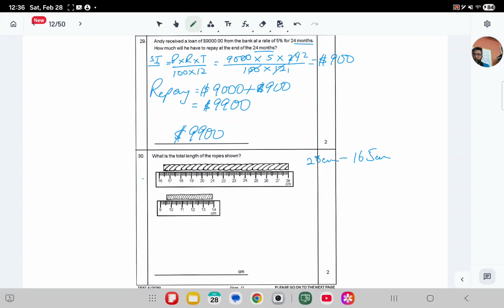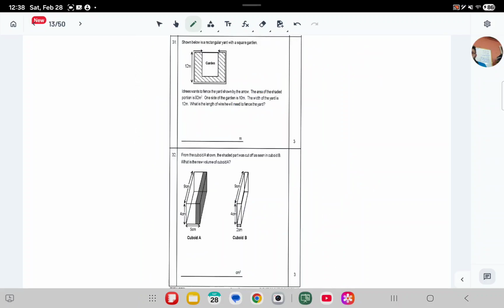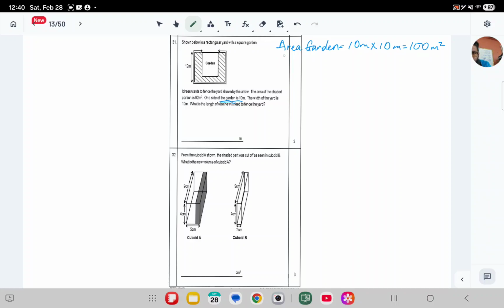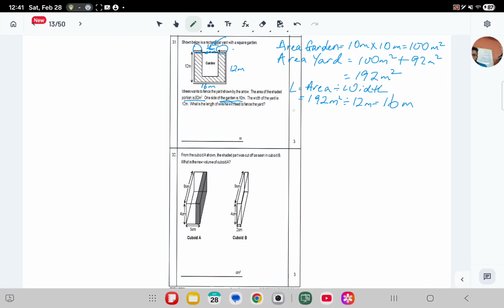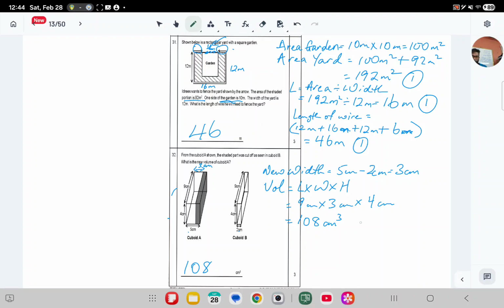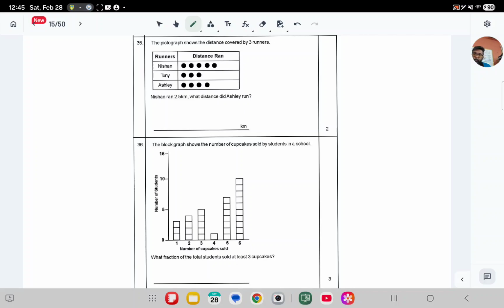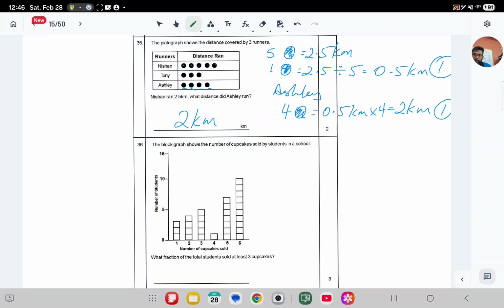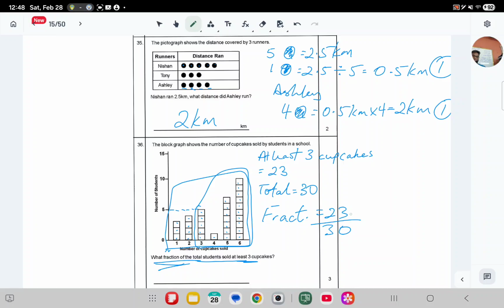BENCO 2026 TEST 6 SECTION 2 PART 2